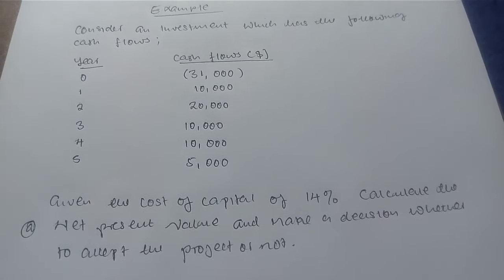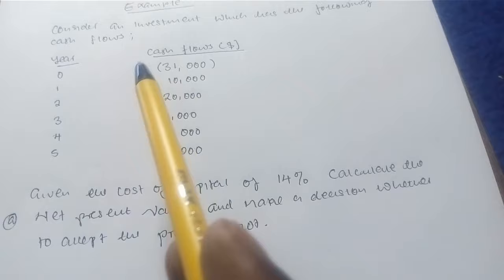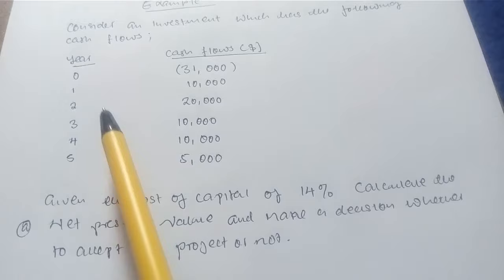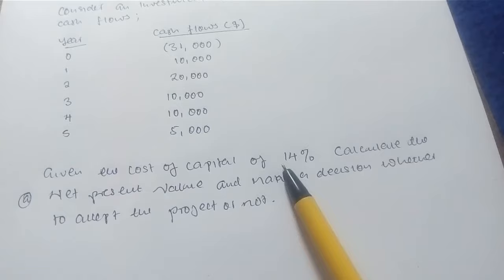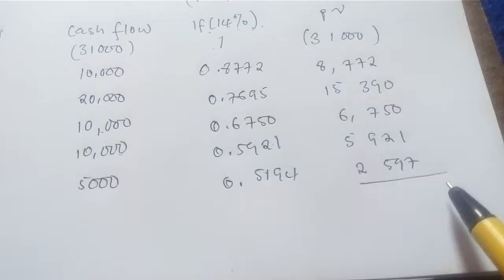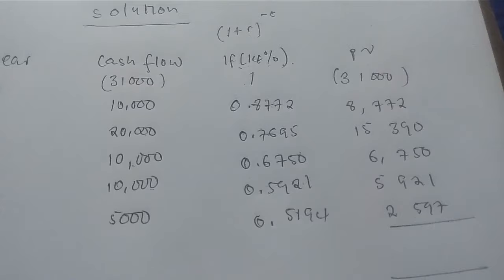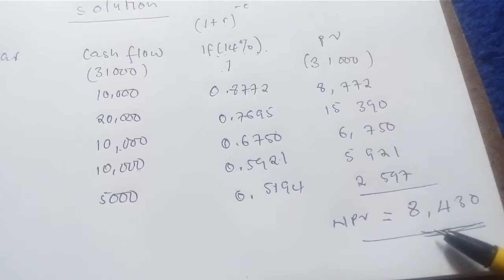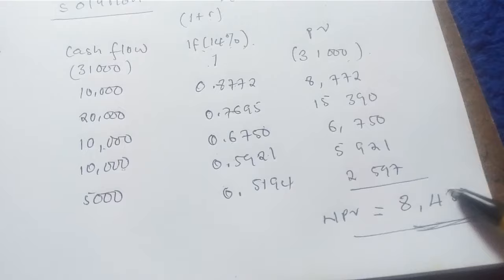How to calculate the Net Present value (NPV)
Corporate finance, managerial finance, investment analysis